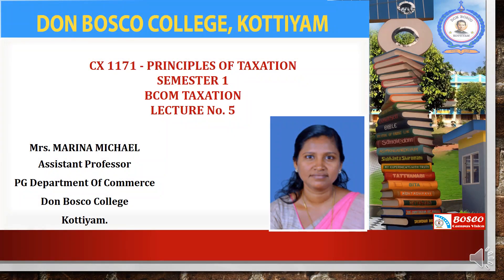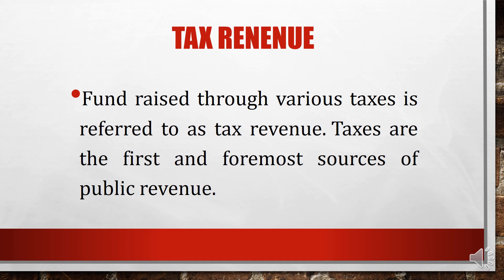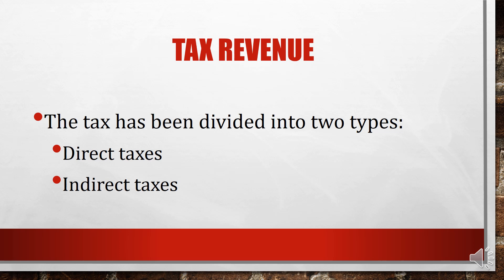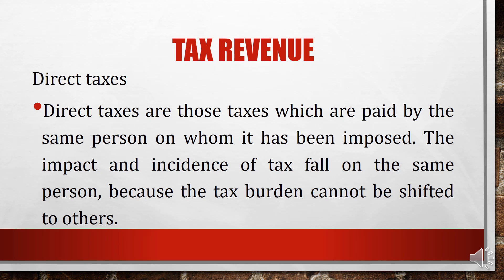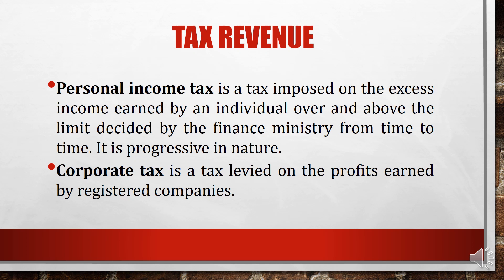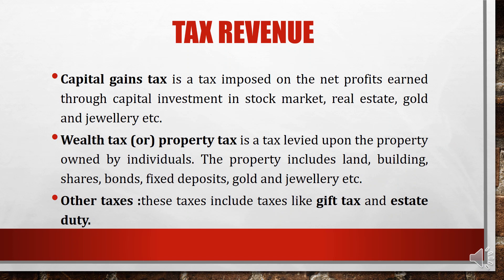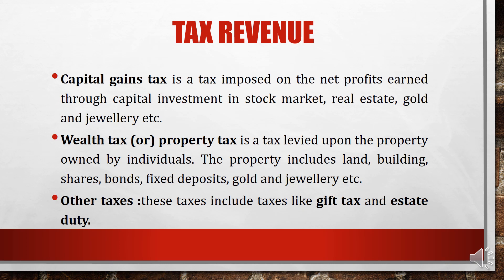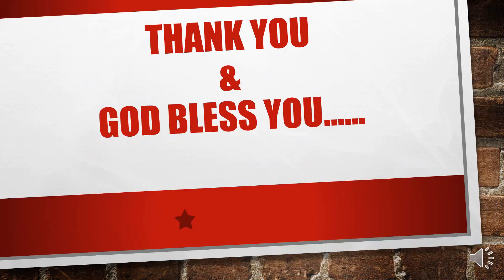LECTURE – 5-PRINCIPLES OF TAXATION- B COM TAX--TAX REVENUE, DIRECT TAX- TYPES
A fund raised through the various taxes is referred to as tax revenue.
• Direct taxes are those taxes which are paid by the same person on whom it has been imposed. The impact and incidence of tax fall on the same person, because the tax burden cannot be shifted to others.
• Personal income tax is a tax imposed on the excess income earned by an individual over and above the limit decided by the finance ministry from time to time. It is progressive in nature.
• Corporate tax is a tax levied on the profits earned by registered companies.
• Capital gains tax is a tax imposed on the net profits earned through capital investment in stock market, real estate, gold and jewellery etc.
• Wealth tax (or) property tax is a tax levied upon the property owned by individuals. The property includes land, building, shares, bonds, fixed deposits, gold and jewellery etc.
• Other taxes : These taxes include taxes like gift tax and estate duty.